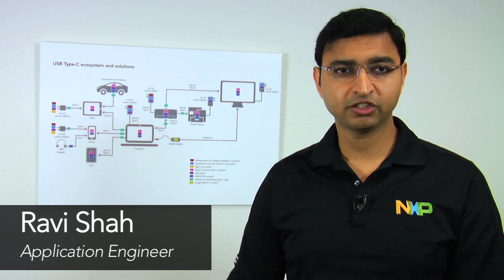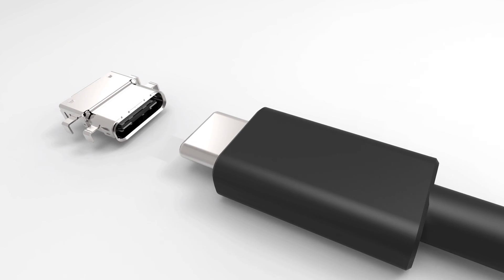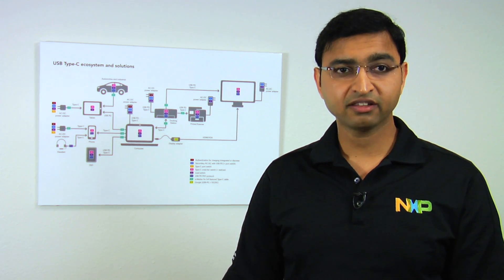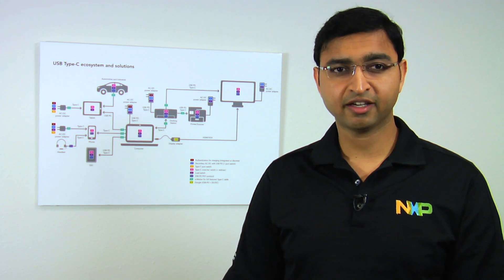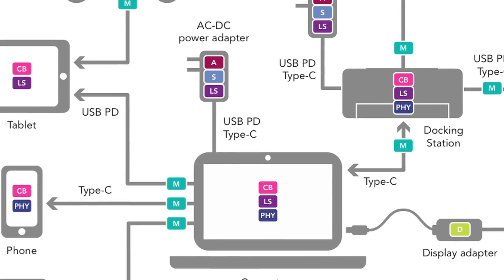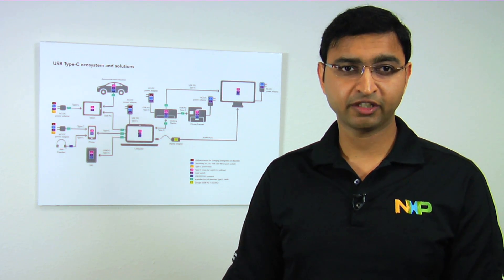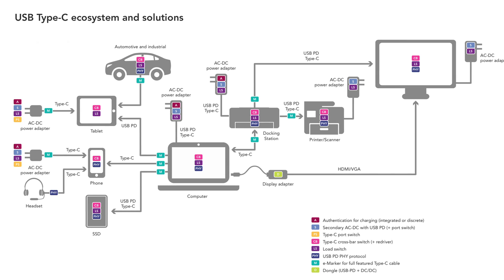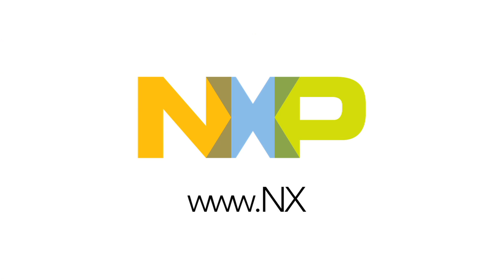The USB Type-C Connector Standard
Learn about the full Type-C ecosystem offered by NXP Semiconductors.